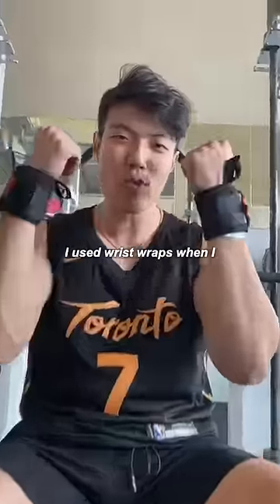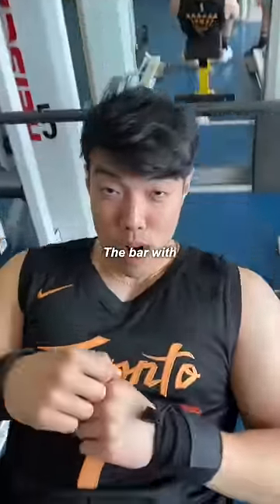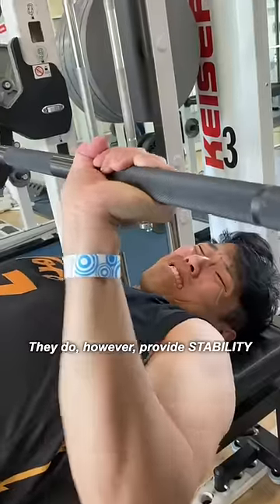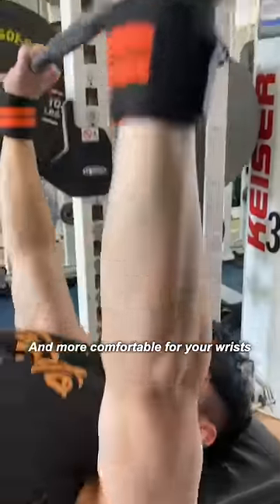Do Wrist Wraps Help You Bench MORE?